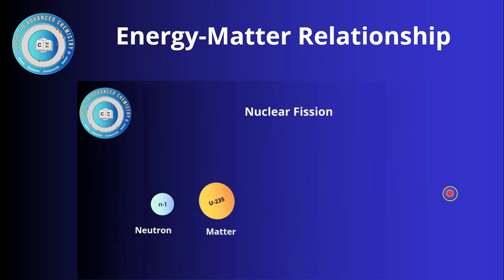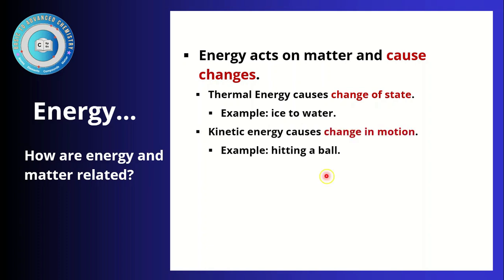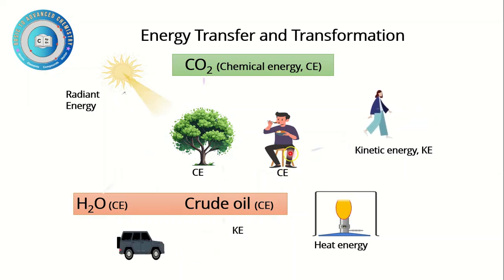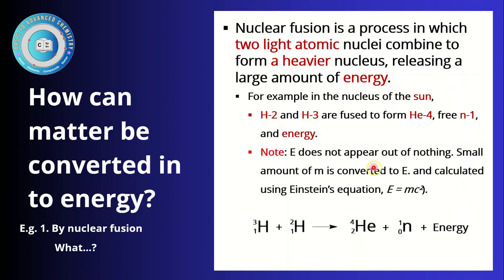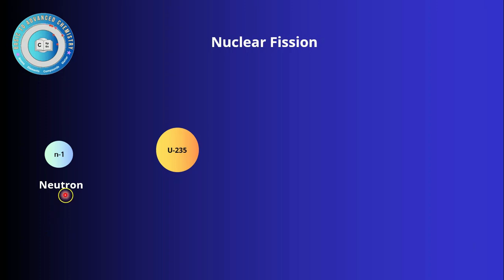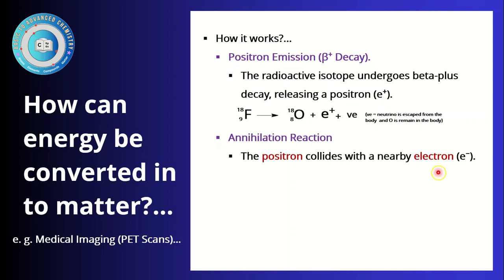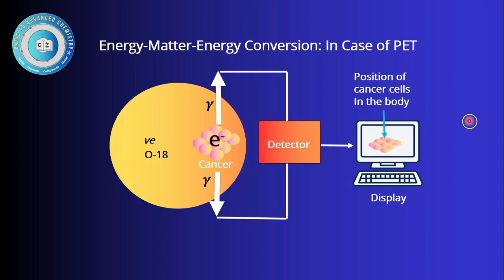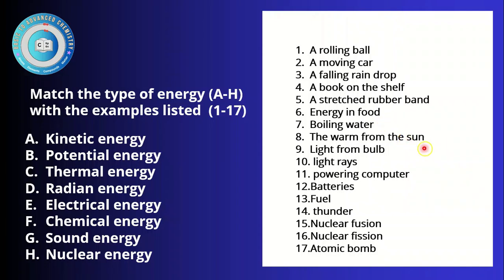Video 6 Energy-Matter Relationship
The video explains the definition and different forms of energy, with examples of matter-to-energy and energy-to-matter conversions.